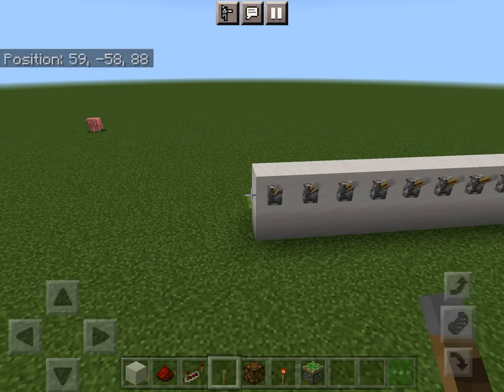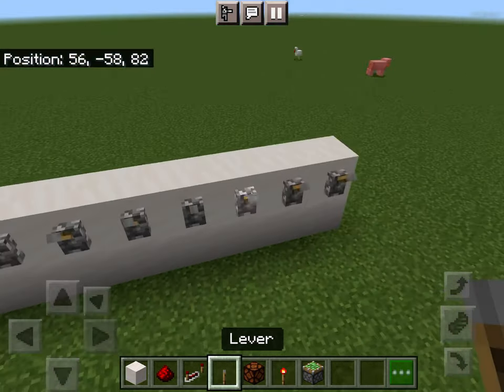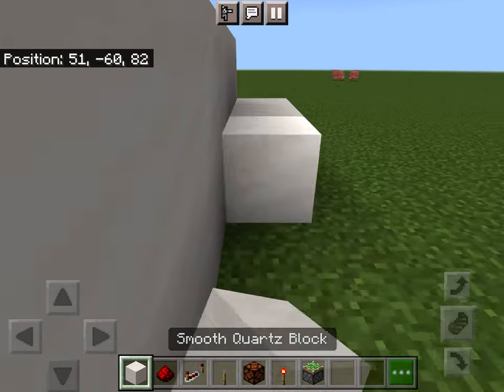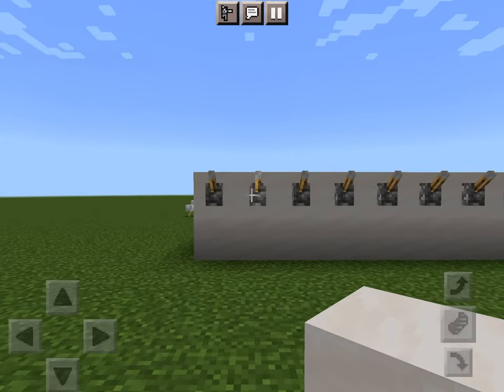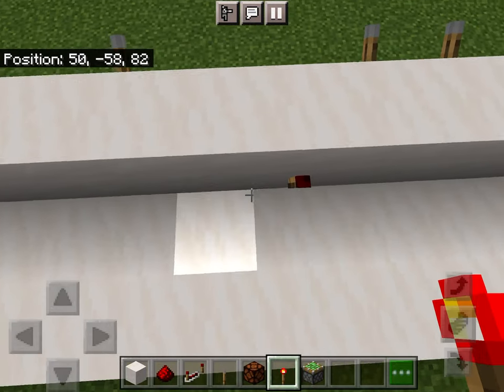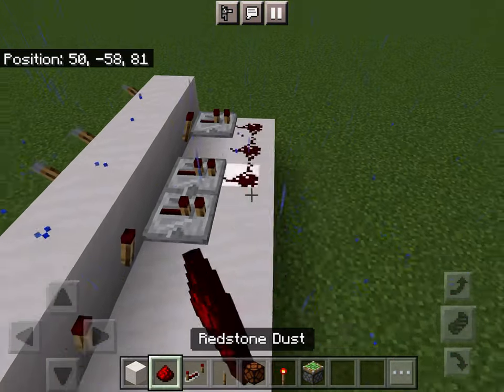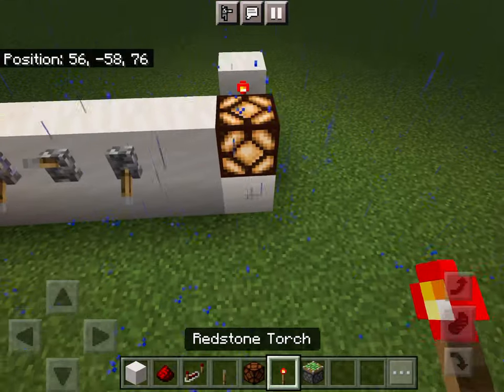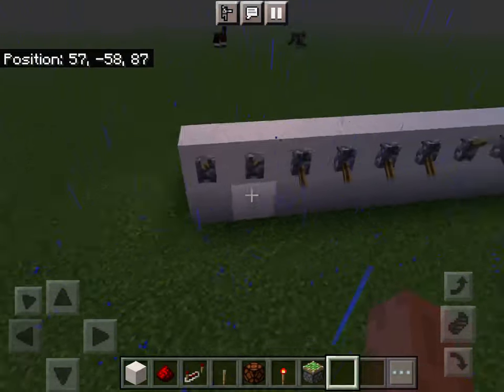How to make a combination lock on all devices